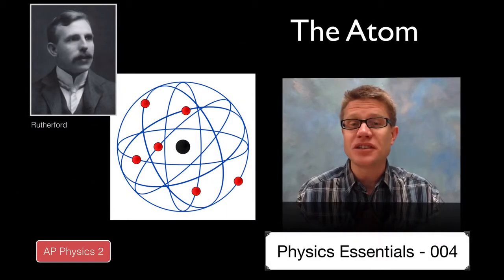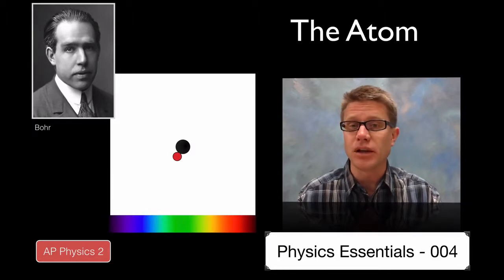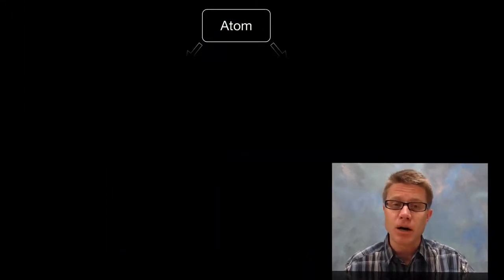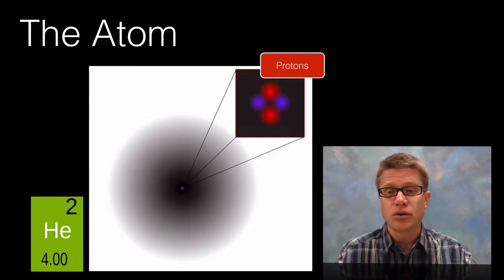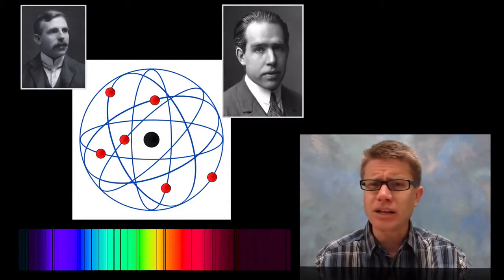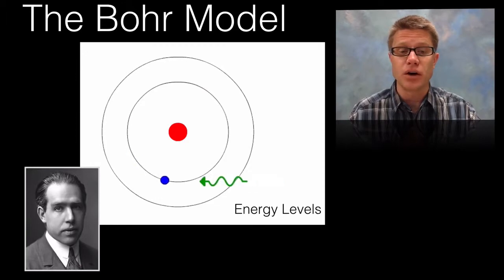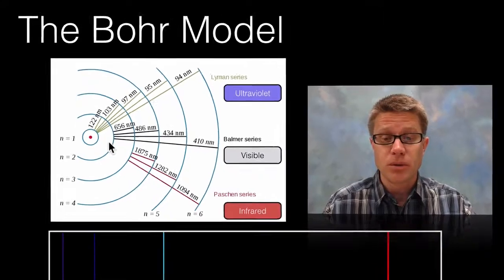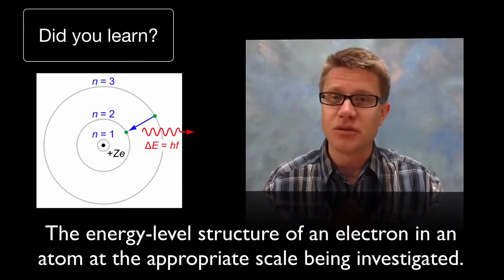The Bohr atom model explained by Paul Andersen